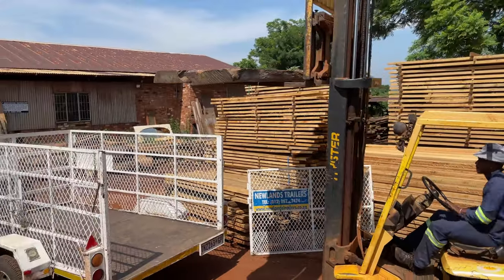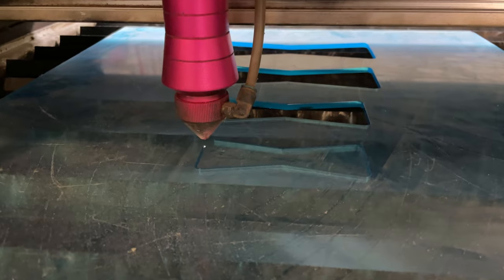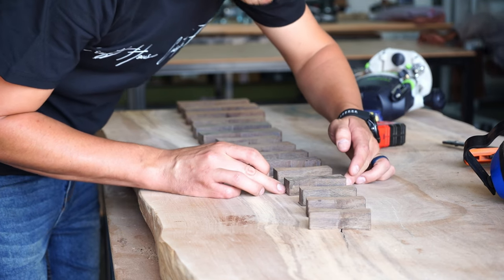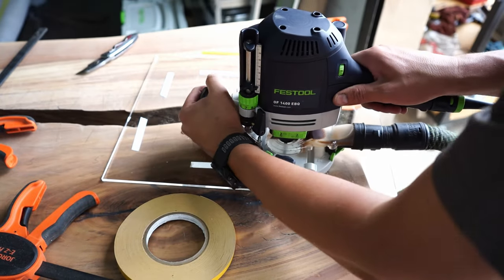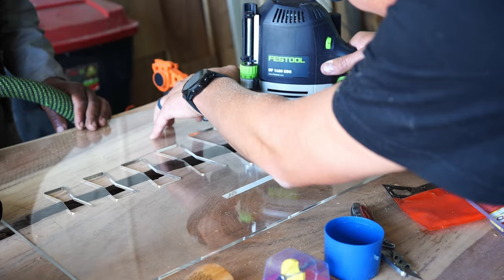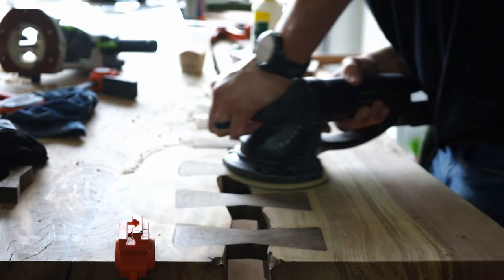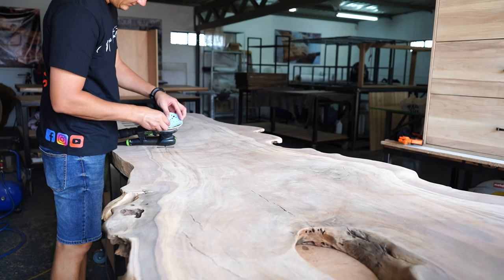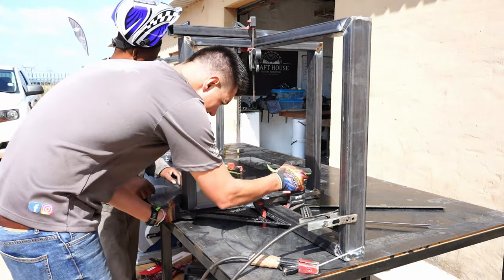Scrap Wood to Luxurious $15 000 Table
Join me on a fun and exciting DIY Scrap Wood Project | COST $0.00.